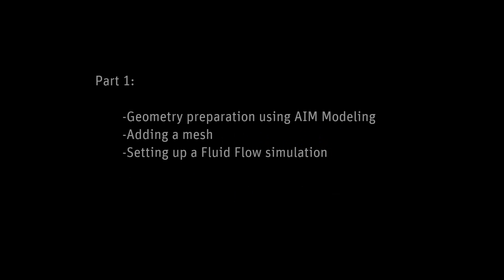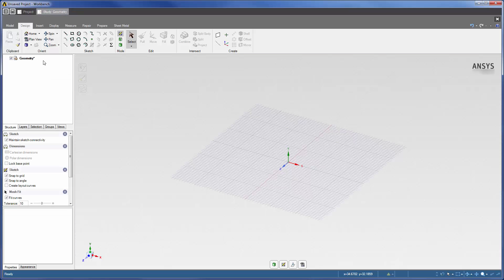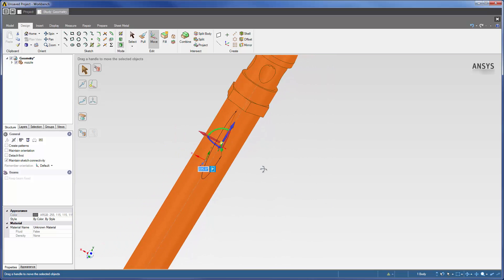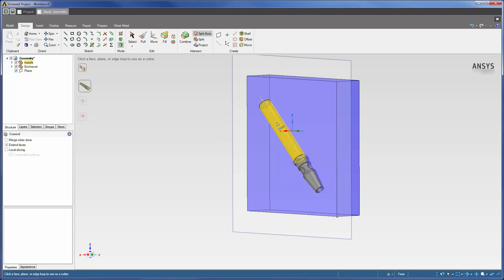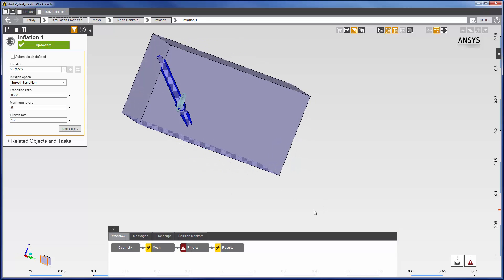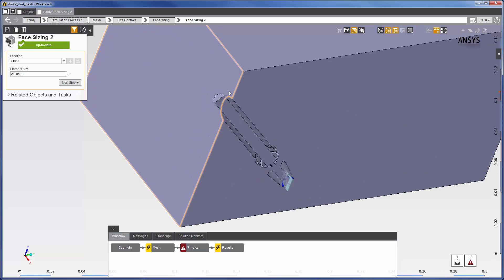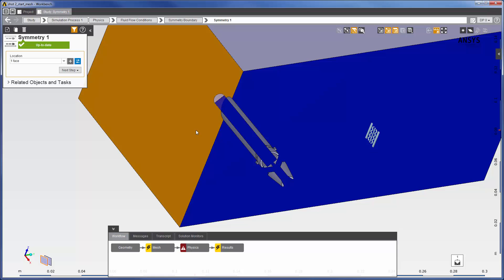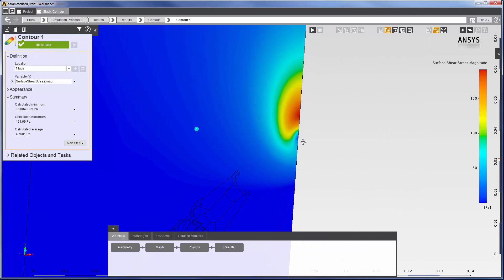ANSYS AIM: Nozzle Design Optimization - Part 1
This video shows users the conventional workflow for preparing, meshing, simulating and optimizing a geometry in ANSYS AIM. In this case, an interpolative method is used to find the optimal geometry.  ANSYS AIM provides easy simulation software for design engineering in an integrated multiphysics simulation environment.